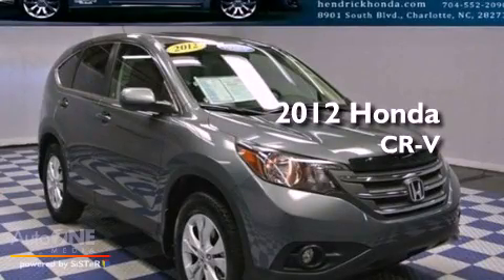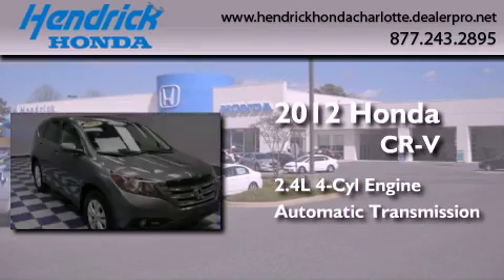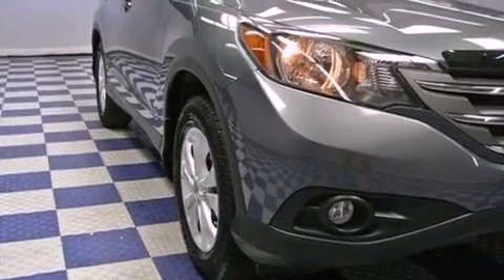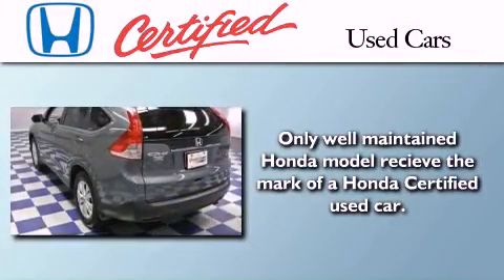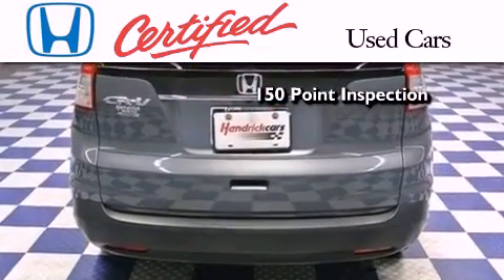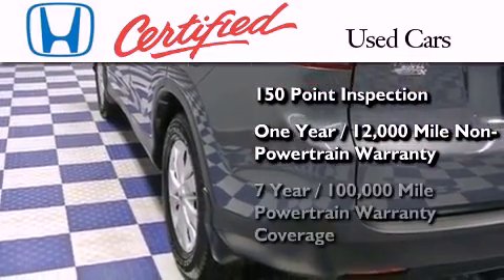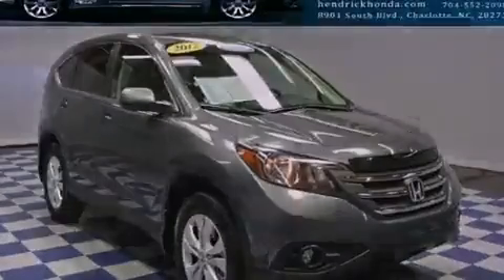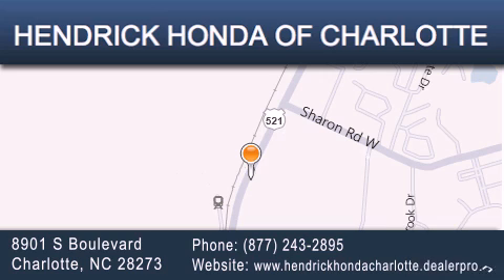2012 Honda CR-V Charlotte NC 28273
Year : 2012
 Make : Honda
 Model : CR-V
 Engine : 2.4L 4 cyl.
 Trans . : Automatic
 Exterior : Polished Metal Metallic
 Miles : 18,029
 Interior : Gray
 Stock : 9231A